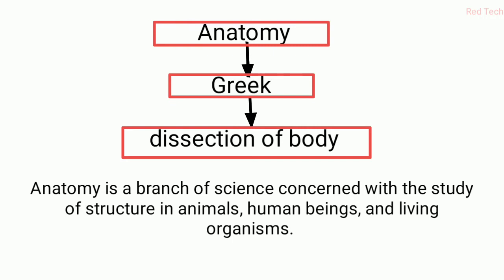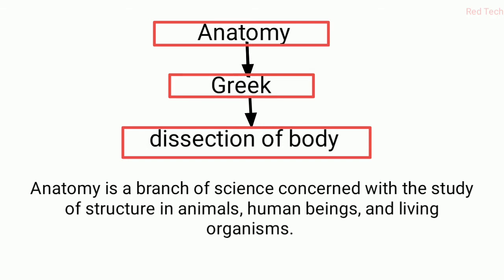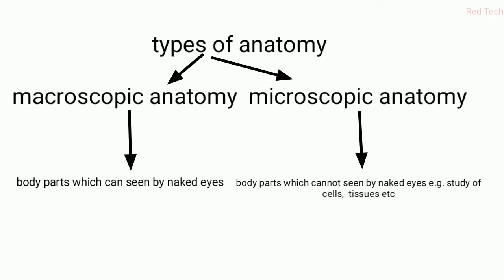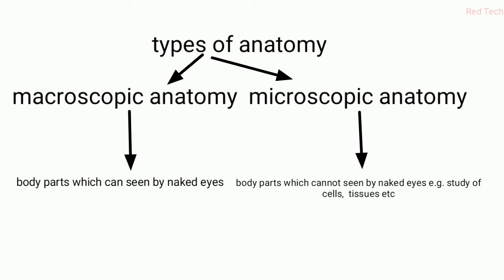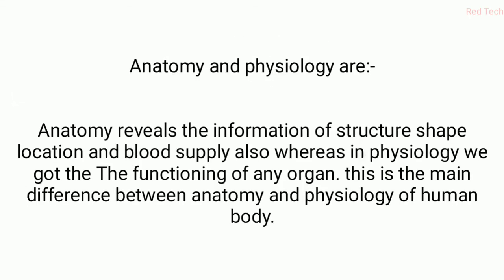INTRODUCTION OF ANATOMY || ENGLISH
This video representation is all about introduction of anatomy.
And also discussed about origin and difference between Anatomy and physiology.

Join the telegram group for topic wise MCQ questions.